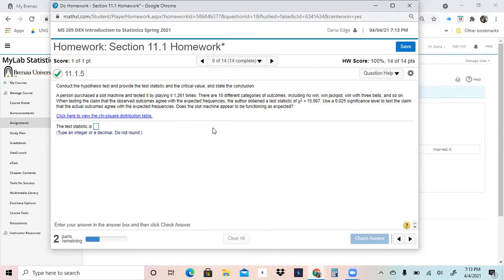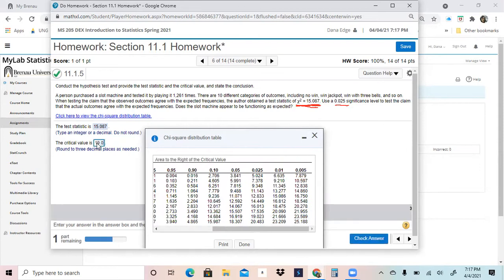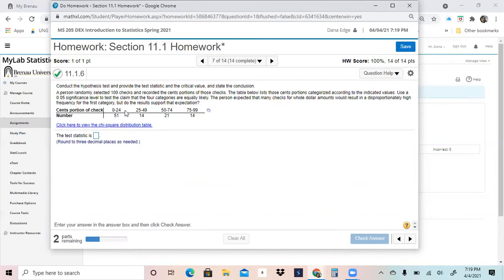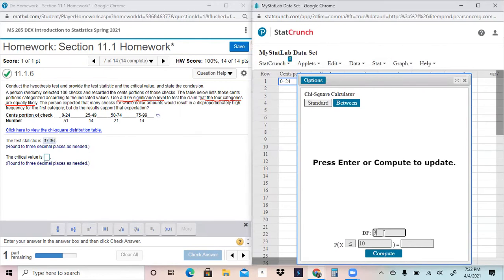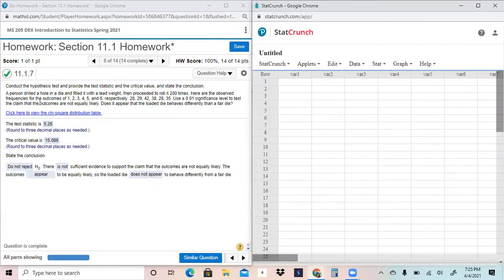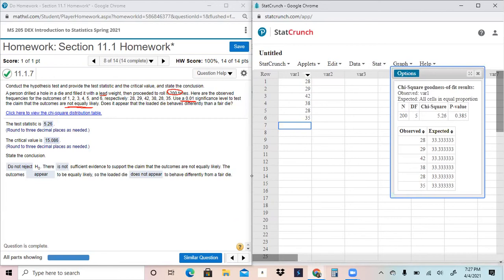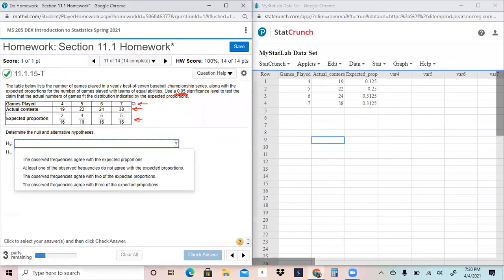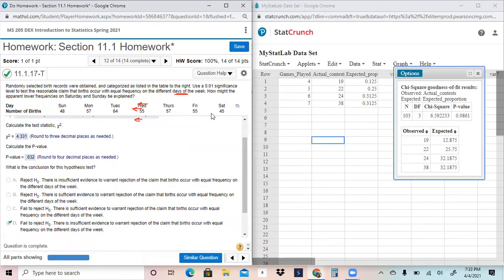Goodness of Fit Test in StatCrunch